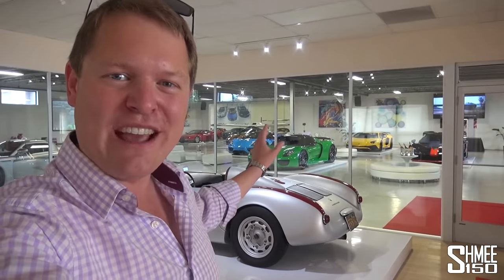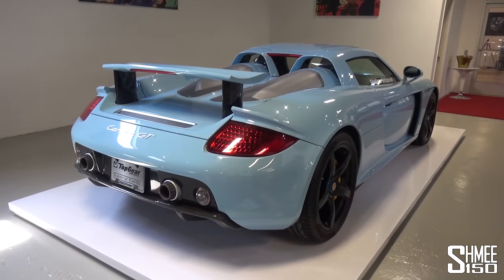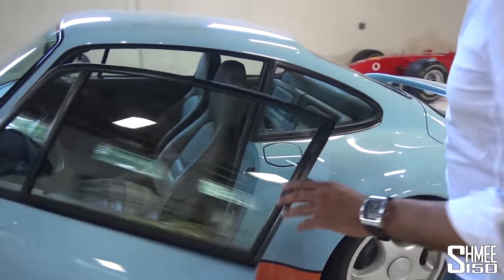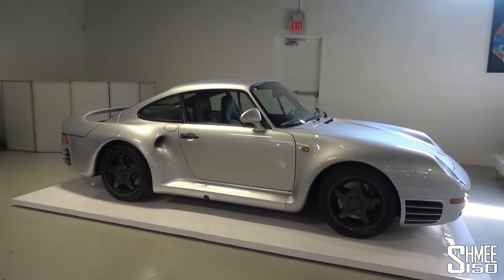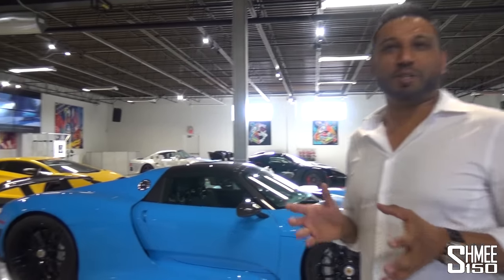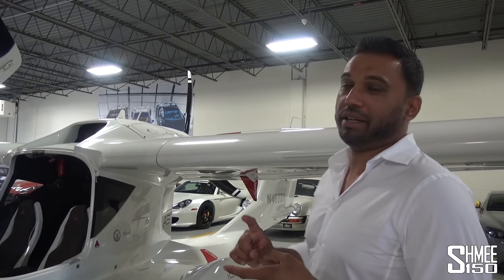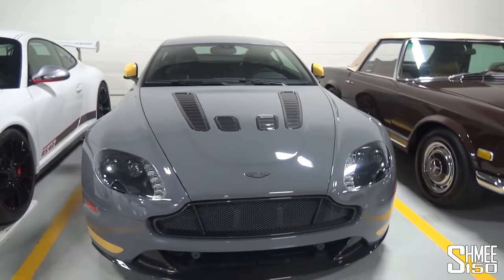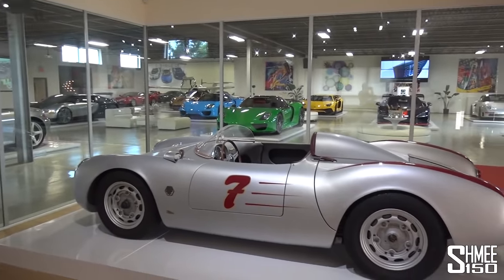This is How I Should Display My Car Collection!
The first visit of my USA tour is to check out this fantastic car collection and stunning setup at TopGear Imports NJ! Joining Sean, the owner of the private collection, let's go and take in the amazing way the cars are presented inside the Supercar Event Centre and some of the uniquely painted hypercars on show.

Highlighted by two very bright Weissach Package Porsche 918 Spyders, we'll also see three Carrera GTs, 2 959s one of which is Gulf livery painted, plus a new McLaren Senna, Bugatti Veyron, super-rare Porsche 911 Turbo S Cabriolet Exclusive Series and much more. However, it's not only the cars that are impressive but the nature of the space and how the are presented on top of pedestals with space around to give a real 'wow' effect and create an area for events to be held surrounding the fabulous machines.

A huge thanks goes to Sean who you can follow to see more of the cars, his activities and charitable events as well.